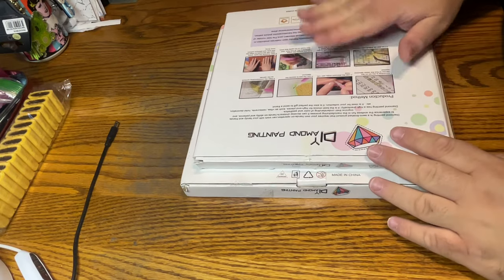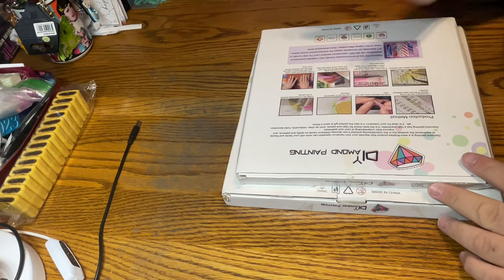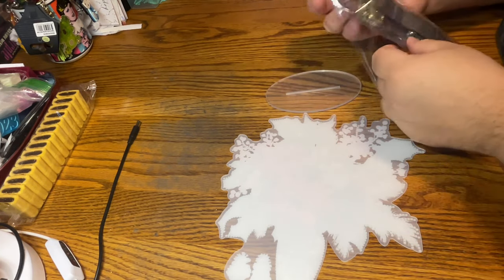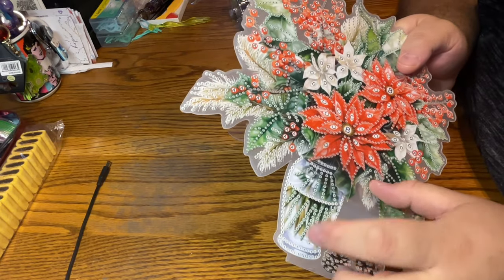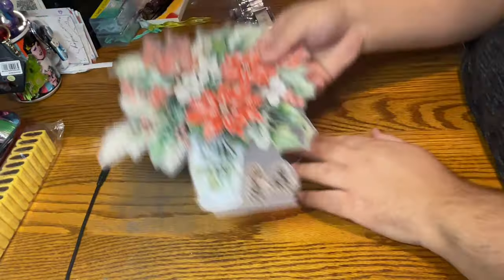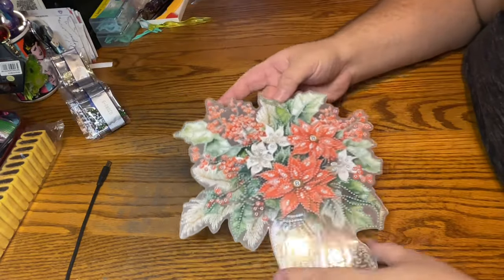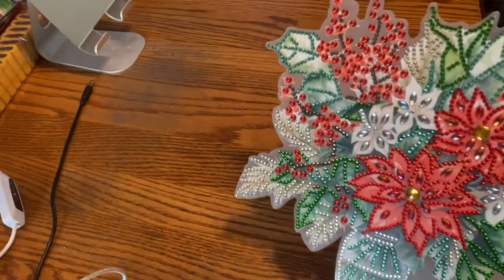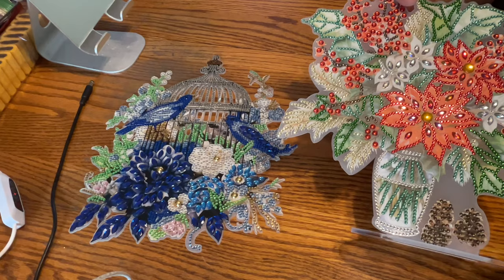UNBOXING - One Day Savings - Table decoration & Hanging Project BOTH FINISHED - Diamond Painting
June Pride event will be help in Angie’s and My Facebook group! Please Join!

Kolasa10

ArtDot discound code
CH10

Onedaysaving Black Friday Sale:

Number of uses: limited to one use per person

Please note2:The store always offers 2 free gifts for purchases over 50 USD, which can also be used in combination. If your order exceeds 50 USD, don’t forget to choose 2 free gifts!